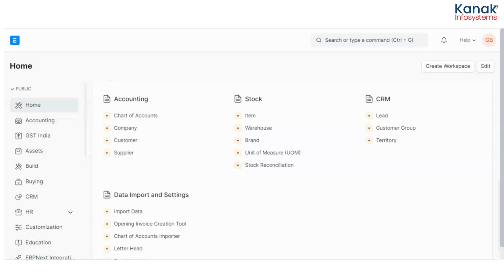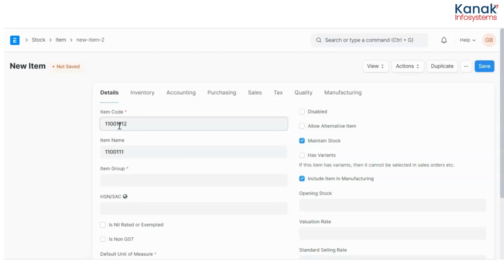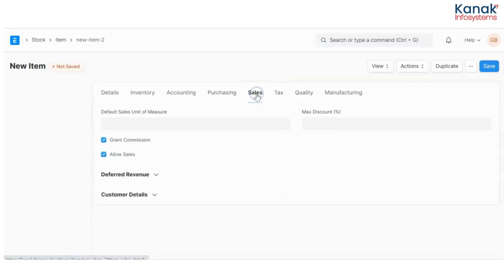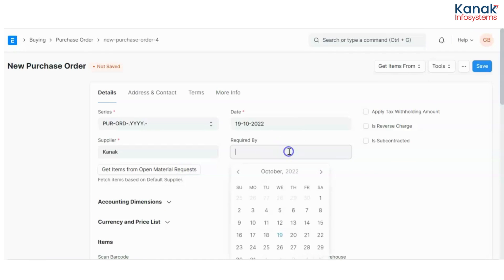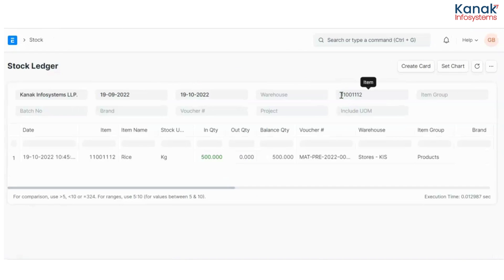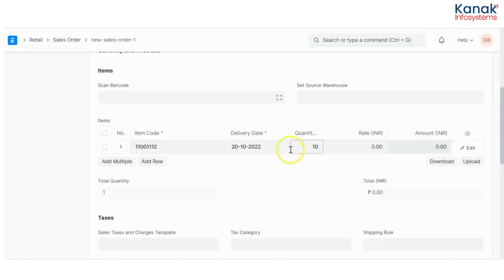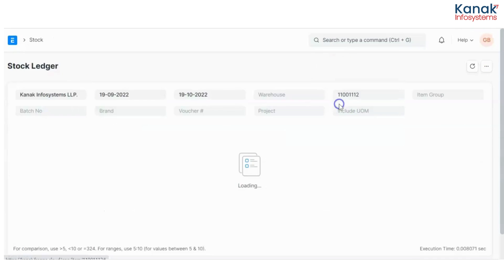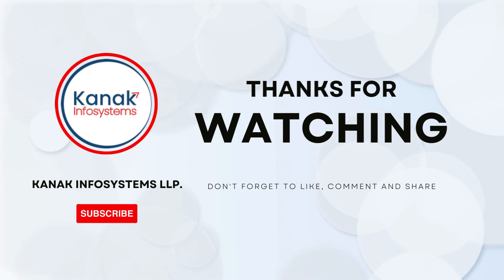Units Of Measurement (UOM) In ERPNext: How To Manage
ERP Next makes your business easier for you yet again! We all know what a hassle it is to maintain the Units of Measurement of your stocks. The sales may have a different UoM, while purchases may have a different UoM. With just a few clicks, the difference is balanced in your ERPNext! Watch the video to find out how and more.